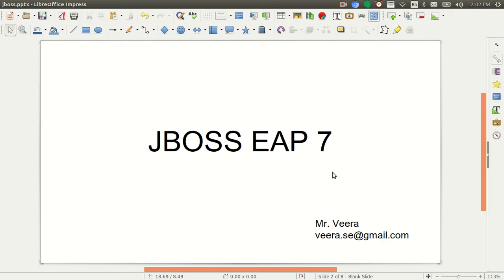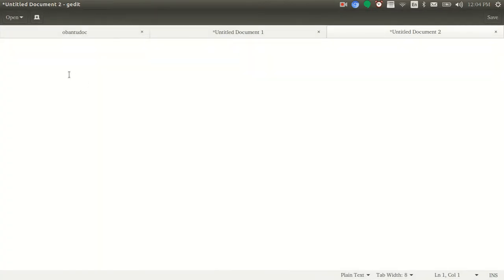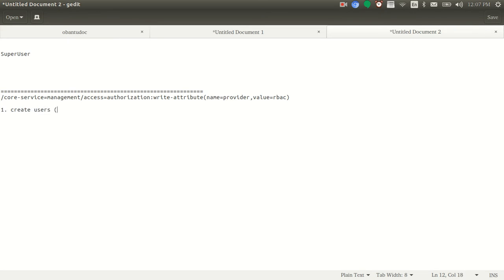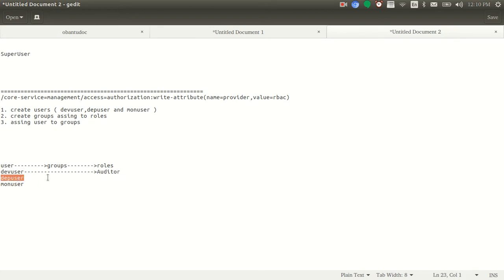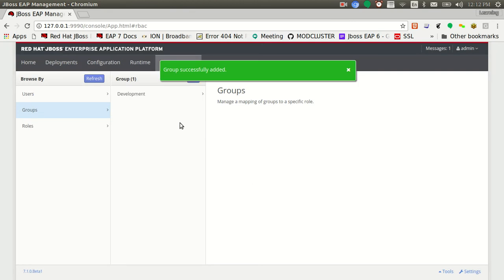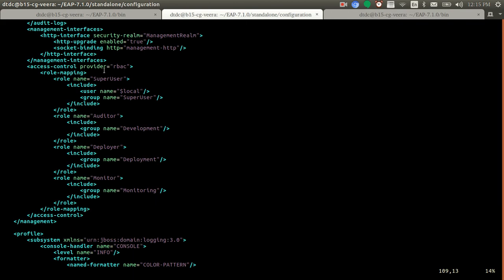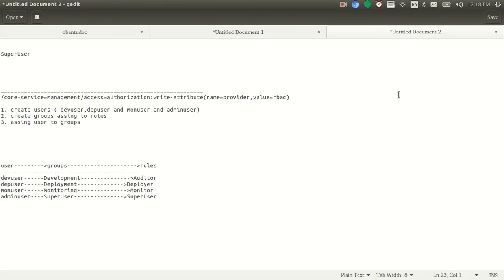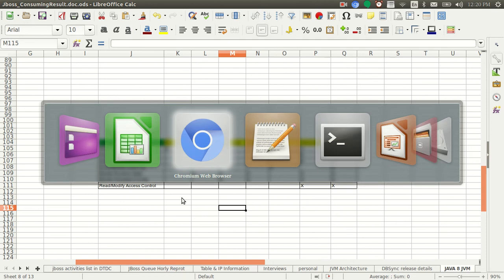Jboss EAP 7 - Role Based Access Control (RBAC)